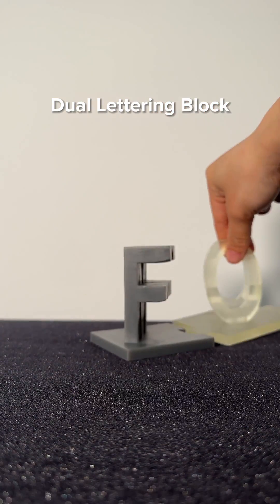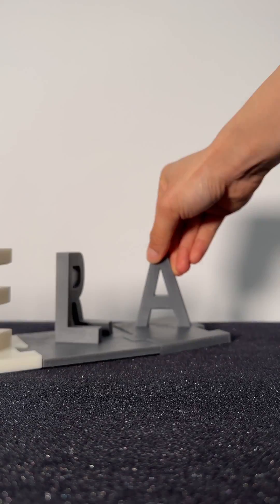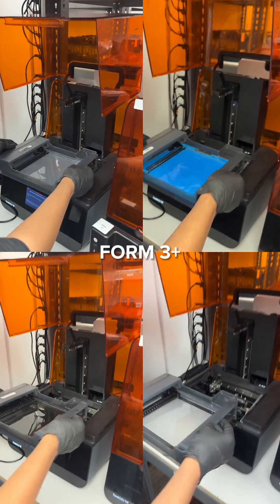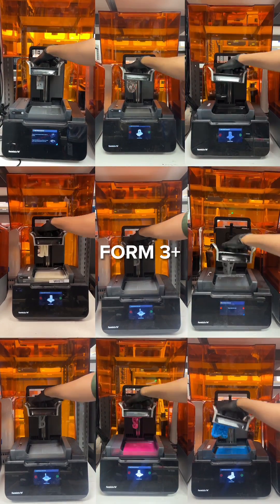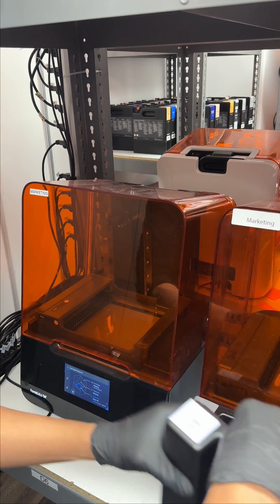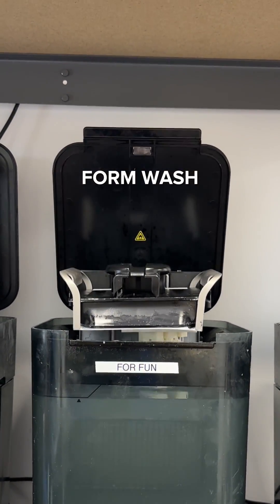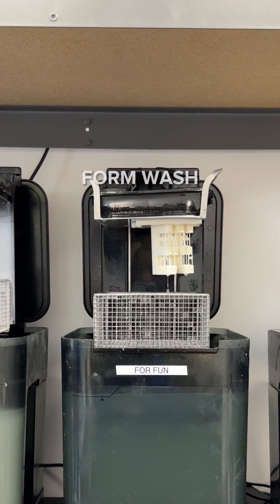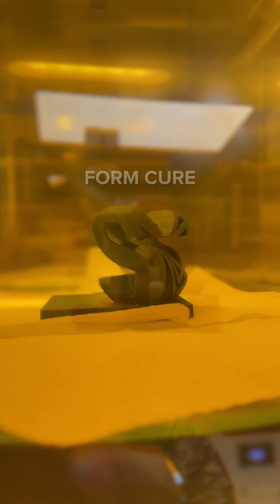Dual Letter Illusion: Less Troubleshooting, More 3D Printing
The classic Dual Lettering Block printed on the Form 3+. Whether you need rugged performance parts or accurate details, the Form3 + delivers.